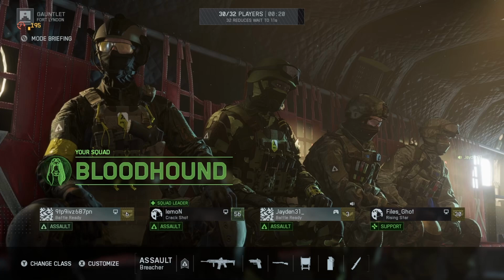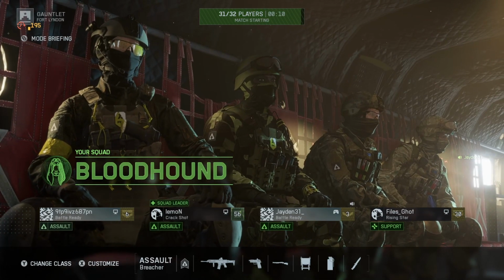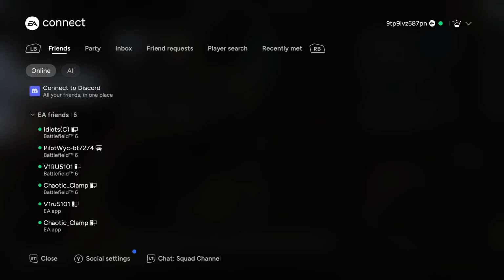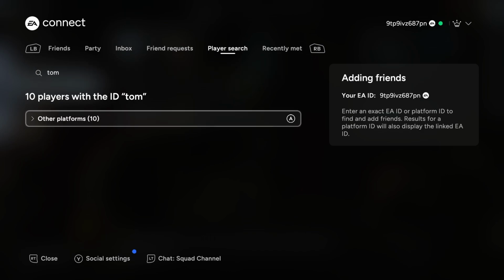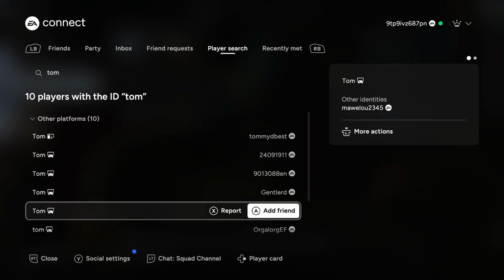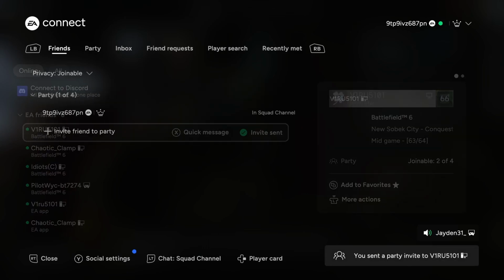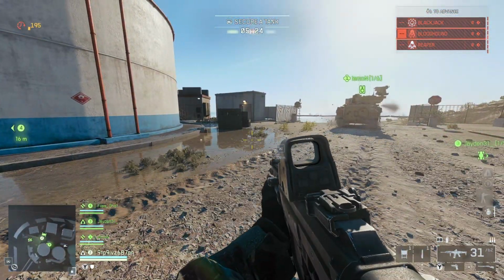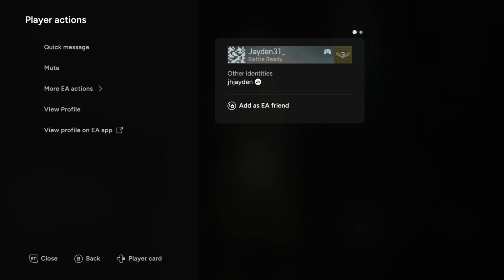How to Add Crossplay Friends in Battlefield REDSEC (PS5, Xbox, & PC)